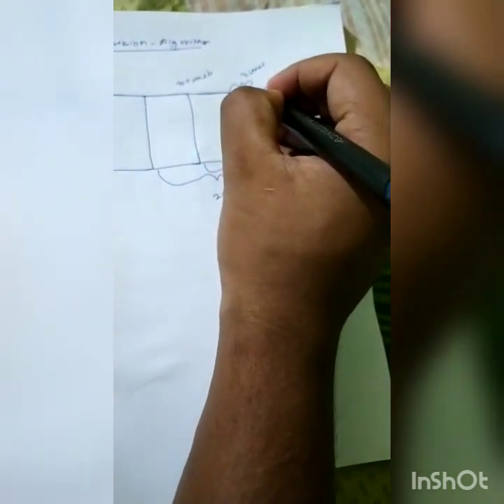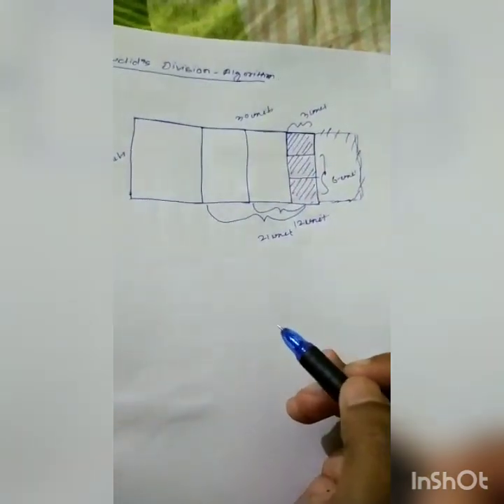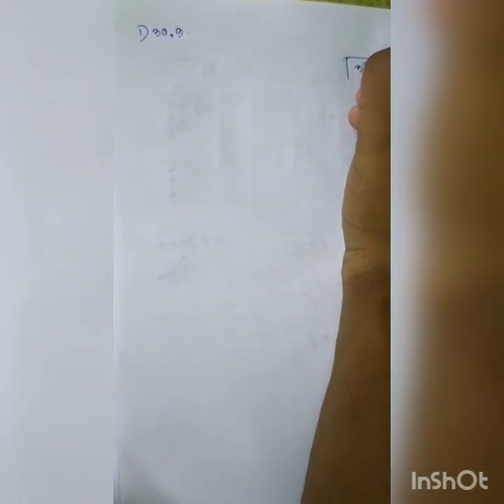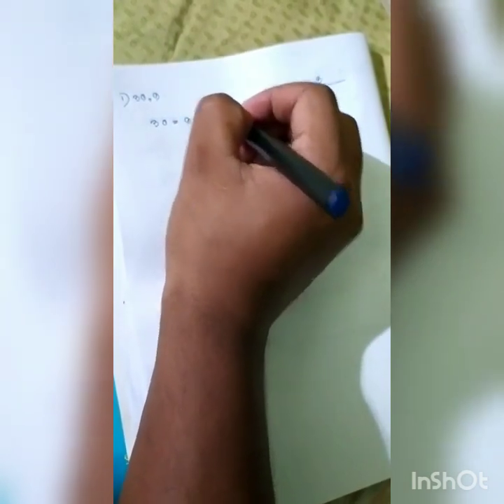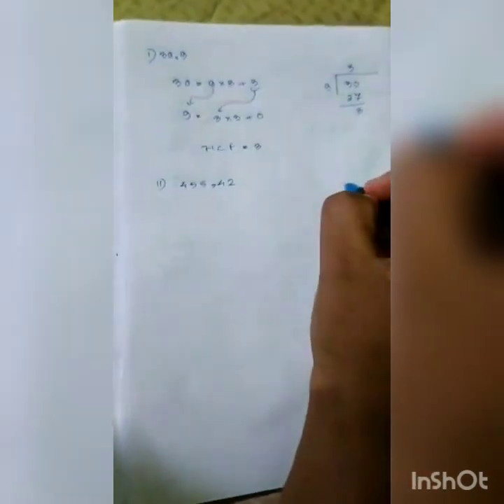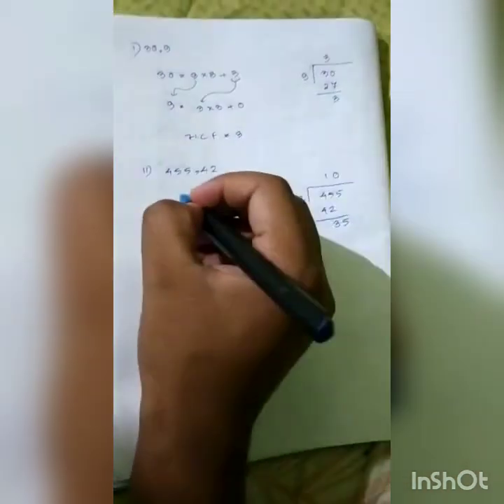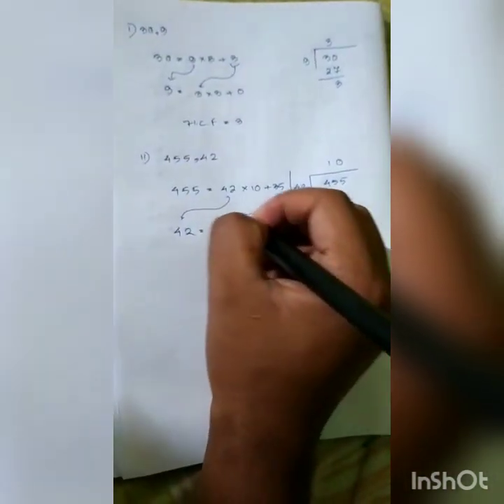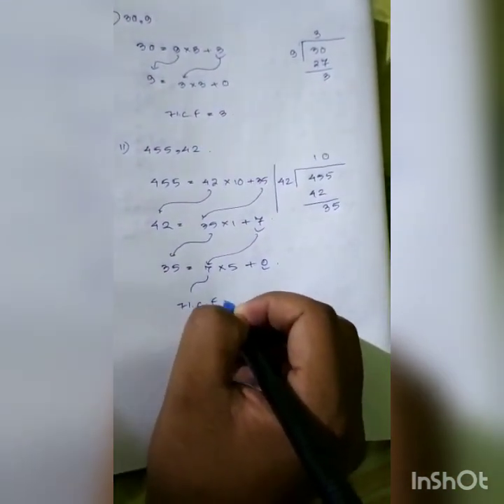REAL NUMBER CLASS 10 NCERT (PART 1)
it is a video explaining the concept of Euclid's division lemma and algorithm ,
i will be sharing a series of class 10 maths lectures with worksheet in the further videos .